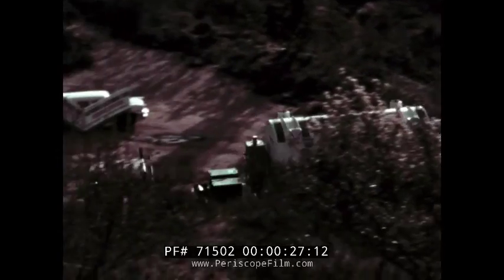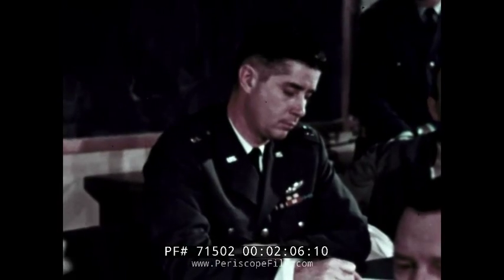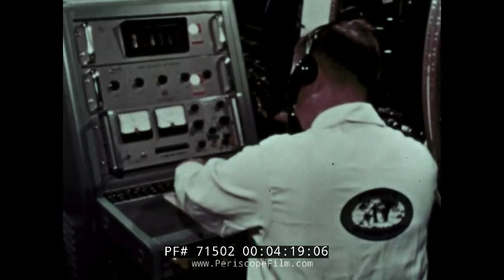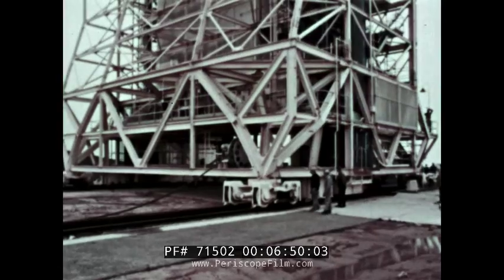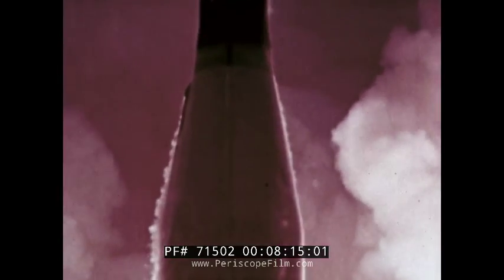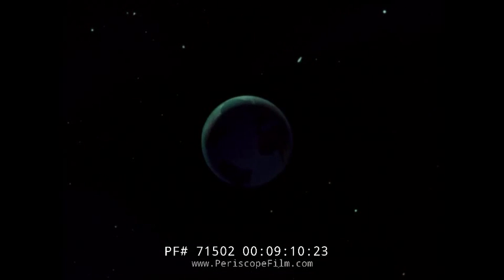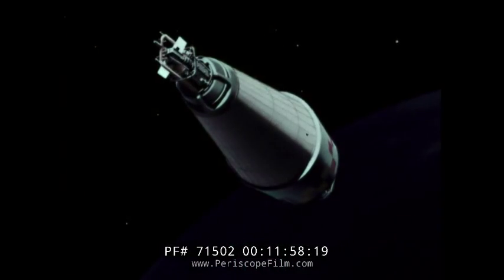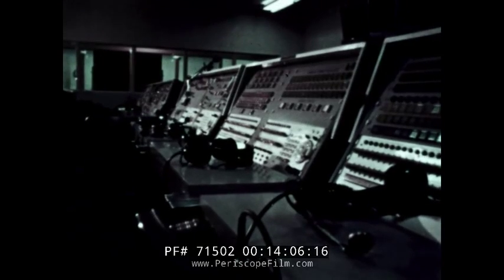FIRST NUCLEAR REACTOR IN SPACE SNAP-10A PROGRAM 1965 71502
Made in 1965 by the U.S. Atomic Energy Commission, this rare film discusses the design of SNAP-10A, an experimental nuclear reactor launched into space in 1965. The Systems Nuclear Auxiliary Power Program (SNAP) reactor was developed under the SNAPSHOT program overseen by the U.S. Atomic Energy Commission.

SNAP-10A was launched from Vandenberg AFB by an ATLAS Agena D rocket on April 3, 1965 into a polar low Earth orbit altitude of approx. 1,300 km. Its nuclear electrical source, made up of thermoelectric elements, was intended to produce over 500 watts of electrical power for one year. After 43 days, an onboard voltage regulator within the spacecraft — unrelated to the SNAP reactor — failed, causing the reactor core to be shut down, after reaching a maximum output of 590 watts. The reactor was left in a 700-nautical-mile (1,300 km) earth orbit for an expected duration of 4,000 years. In November 1979 the vehicle began shedding, eventually losing 50 pieces of traceable debris. The reasons were unknown, but the cause could have been a collision. Although the main body remains in place, radioactive material may have been released.

The SNAP-10A has three major components — a compact nuclear reactor, the reactor reflector and control system, a heat transfer and power conversion system.

The reactor measured 39.62 cm (15.6 in) long, 22.4 cm (8.8 in) diameter and held 37 fuel rods containing 235U as uranium-zirconium-hydride fuel. The SNAP-10A reactor was designed for a thermal power output of 30 kW and unshielded weighed 650 lb (290 kg). The reactor can be identified at the top of the SNAP-10A unit.

Reflectors were arranged around the outside of the reactor to provide the means to control the reactor. The reflectors were composed of a layer of beryllium, which would reflect neutrons, thus allowing the reactor to begin and maintain the fission process. The reflectors were held in place by a retaining band anchored by an explosive bolt. When the reflector was ejected from the unit, the reactor could not sustain the nuclear fission reaction and the reactor permanently shut down.

The eutectic sodium-potassium (NaK) alloy was used as a coolant in the SNAP-10A. The NaK was circulated through the core and thermoelectric converters by a liquid metal direct current conduction-type pump. The thermoelectric converters (identified as the long white "apron") were doped silicon germanium materials, thermally coupled, but electrically isolated from the NaK heat transfer medium. The temperature difference between the NaK on one side of the thermoelectric converter and the cold of space on the other created an electric potential and usable electricity.

The SNAP reactor program necessitated a safety program and led to the inception of the Aerospace Nuclear Safety Program. The program was established to evaluate the nuclear hazards associated with the construction, launch, operation and disposal of SNAP systems and to develop designs to assure their radiological safety.

A variety of tests were successfully completed and several videos of the development and tests are available for viewing.

Atomics International, then a division of North American Aviation was the prime contractor for the SNAP-10A development. Most of the systems development and reactor testing was conducted at the Santa Susana Field Laboratory, Ventura County, California using a number of specialized facilities. A United States Department of Energy video depicting the development and fabrication of the SNAP-10A is available.

The company also developed and tested other compact nuclear reactors including the SNAP Experimental Reactor (SER), SNAP-2, SNAP-8 Developmental Reactor (SNAP8-DR) and SNAP-8 Experimental Reactor (SNAP-8ER) units at the Santa Susana Field Laboratory. Atomics International also built and operated the Sodium Reactor Experiment, the first U.S. nuclear power plant to supply electricity to a public power system.

The testing and development involving radioactive materials caused environmental contamination at the former Atomics International Santa Susana Field Laboratory (SSFL) facilities. The United States Department of Energy is responsible for the identification and cleanup of the radioactive contamination.

The Idaho National Laboratory conducted three destructive tests of SNAP nuclear reactors at Test Area North prior to the launch of SNAP-10A. The SNAPTRAN-3 destructive experiment, on April 1, 1964, simulated a rocket crash into the ocean, purposely creating a fireball and sending radioactive debris across the Idaho desert.